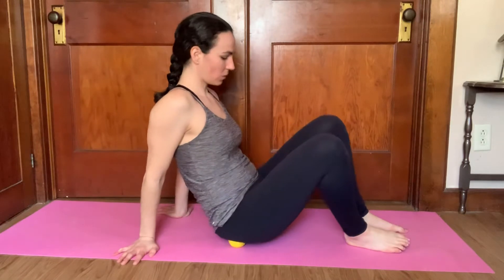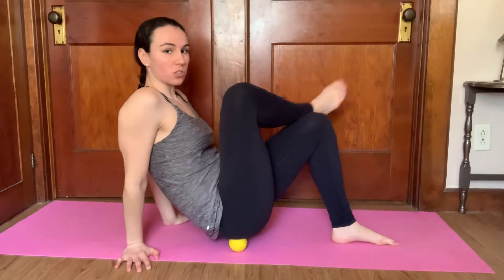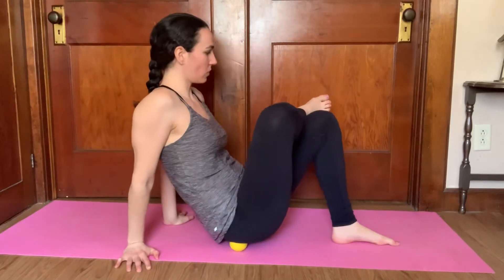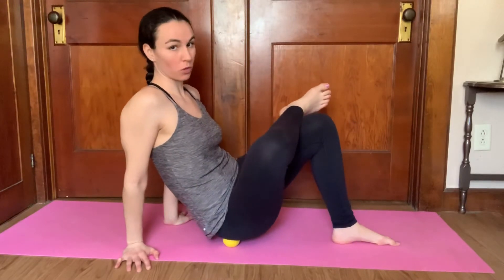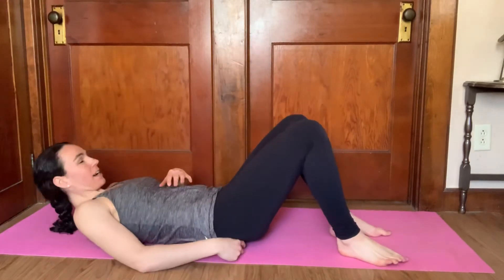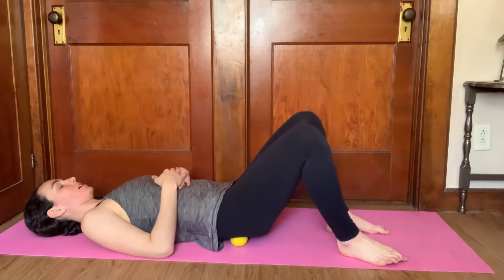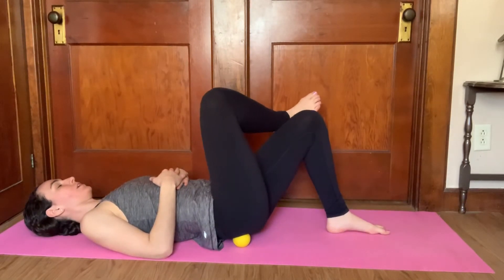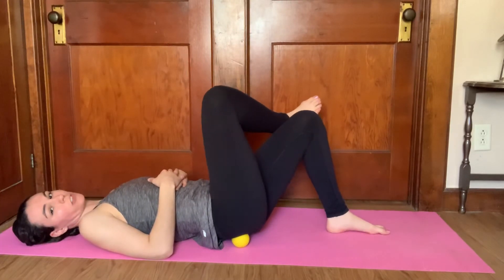Glute Roll Out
Knead out all the muscles in your bottom. This will help reduce and hip or back pain.